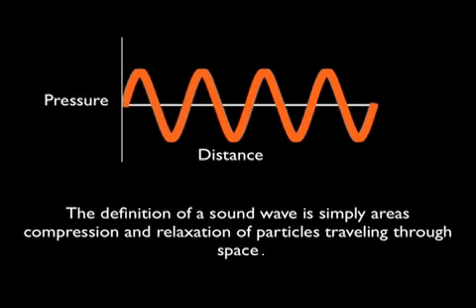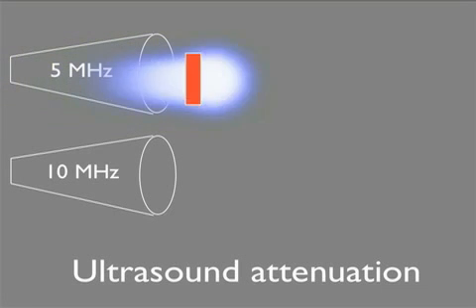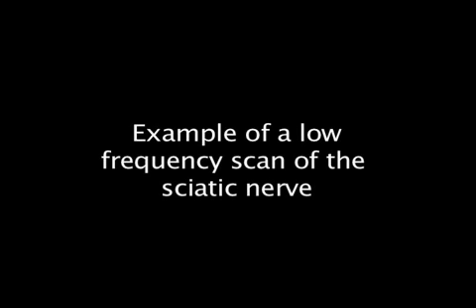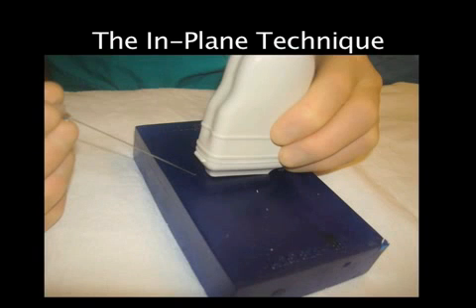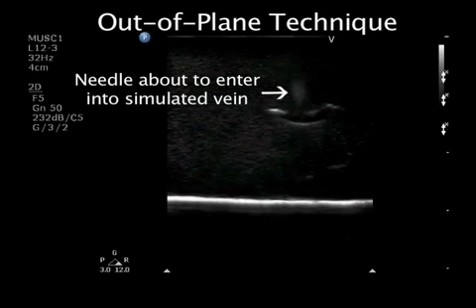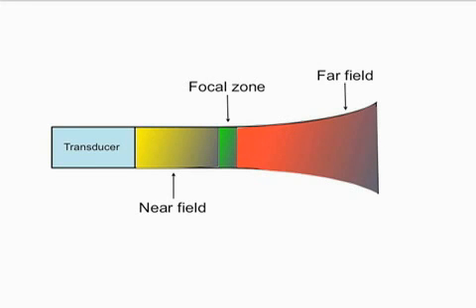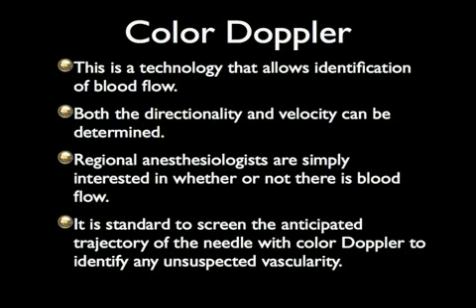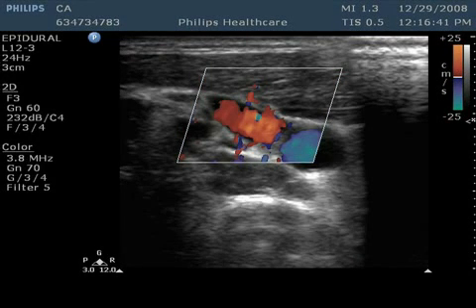Introduction to Ultrasound Guided Regional Anesthesia